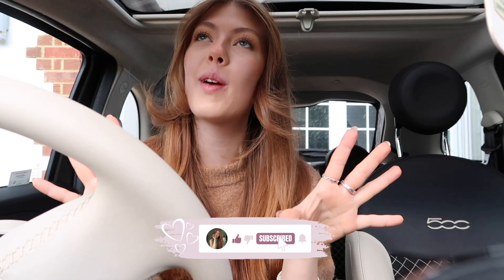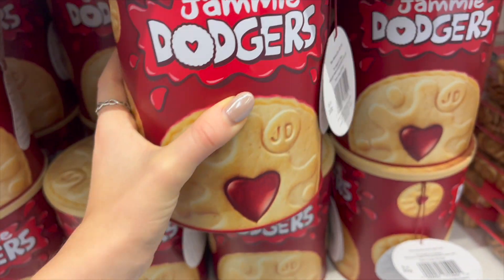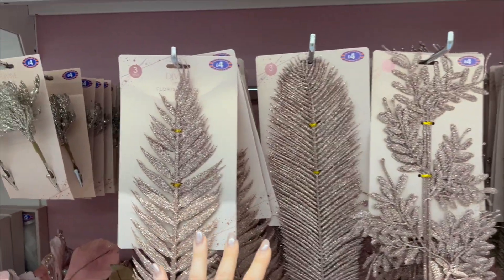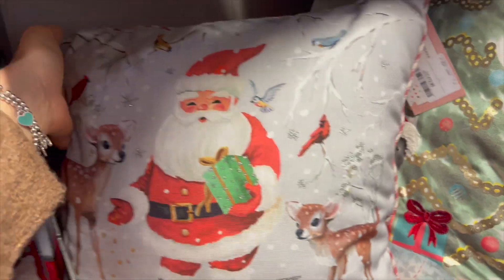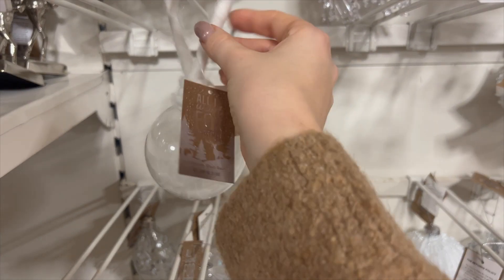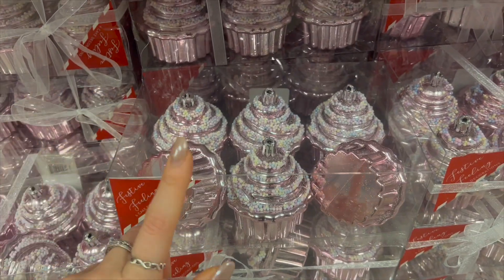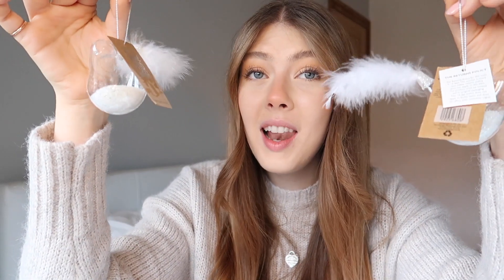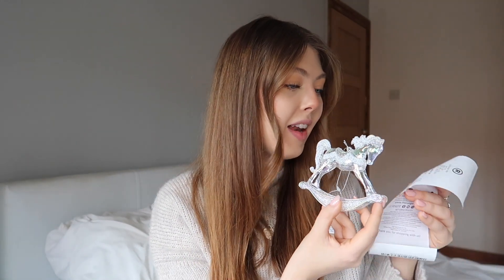MASSIVE CHRISTMAS HAUL 2023 - NEW IN B&M, HOMESENSE, THE RANGE & HOME BARGAINS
Come shopping with me to B&M, Home Bargains, Home Sense & The Range and see what I bought in my massive Christmas decor haul!! Filled with new in Christmas decorations for my tree, stockings, ornaments, lights and of course candles, I'm super excited to show you what I found and purchased in all these uk stores xx

(huge haul at 17:34 so grab yourself your favourite drink because I have a lot to show you all!)